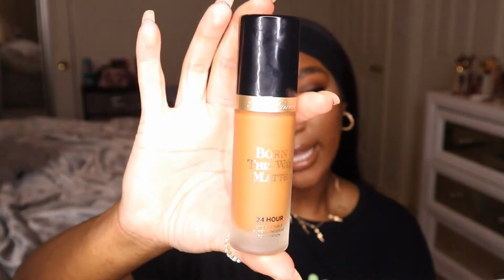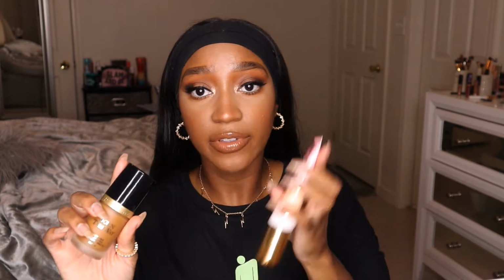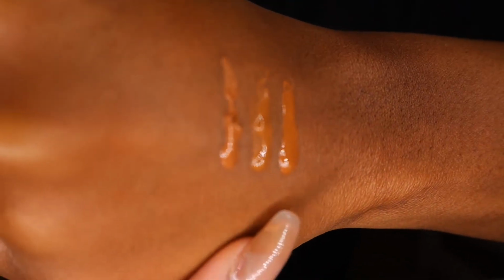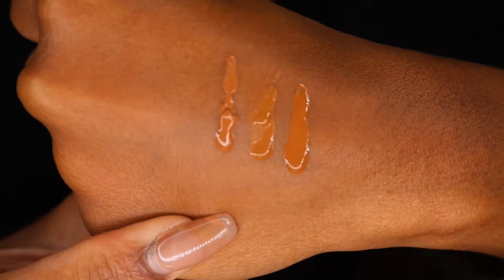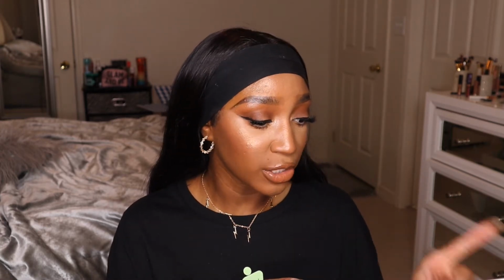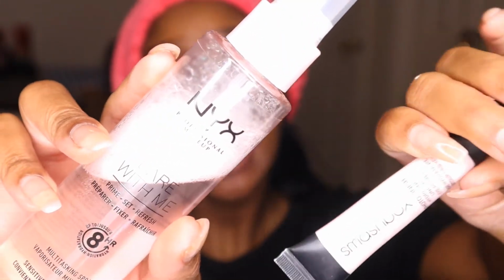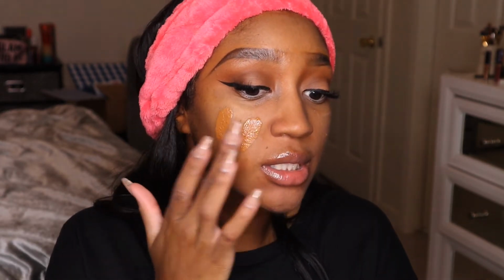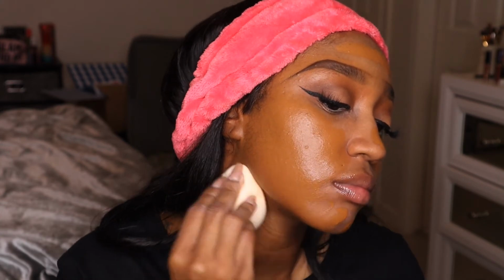*NEW* Too Faced Born This Way MATTE Foundation Review/Demo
*OPEN MEEE***

Be the change YOU want to see
Go to change.org the World's platform for change ✊🏽✊🏽✊🏽

Plenty of petitions to sign for injustices performed at the hands of police brutality and racism

George Floyd
Breonna Taylor
Ahmaud Arbery and many others

Research, educate yourself and more importantly educate your KIDS!!

Possibly my new favorite foundation 😯😯😯

Too Faced Born This Way Matte Foundation-

Makeup worn-

Morphe 35g bronze goals palette
Nyx epic ink liquid liner
Colourpop Honey Dude Liner
Ali Express lashes

C O M P L E X I O N
Smashbox hydrating undereye primer
Nyx Bare with me setting spray
Too Faced Born this way Matte foundation Chai
Too Faced born this way sculpting concealer Honey
Maybelline fit me loose setting powder Medium
Black Radiance Soft Focus setting powder
Nabla Cosmetics Bronzer Profile
Colourpop Orange you glad palette (blush)
Morphe 8T complexion pro face palette highlighters
Milani Make it ast fruit fetish dragonfruit peach setting spray

Kylie Hot chai lip liner
Morphe liquid lipstick True Story
Nabla Miami lights collection gloss District

Filmed on: Canon M50